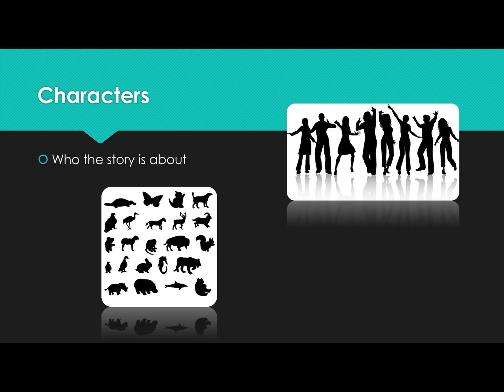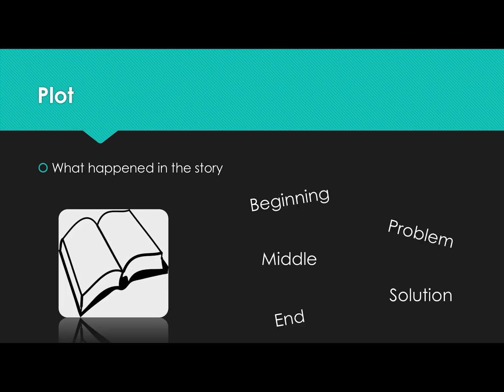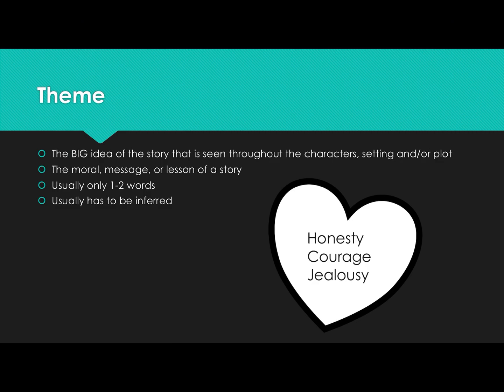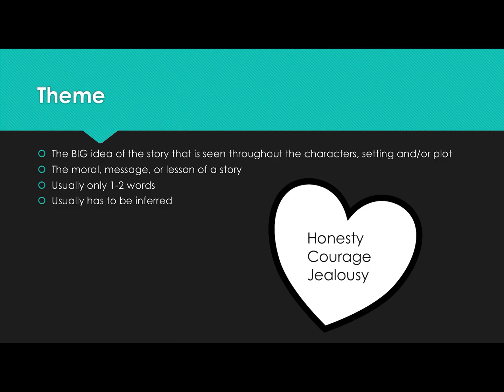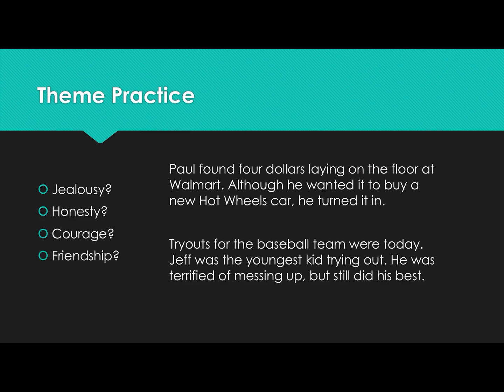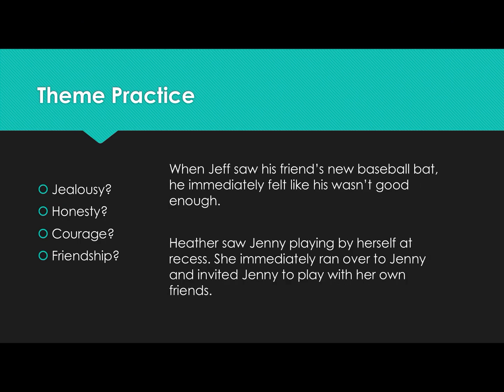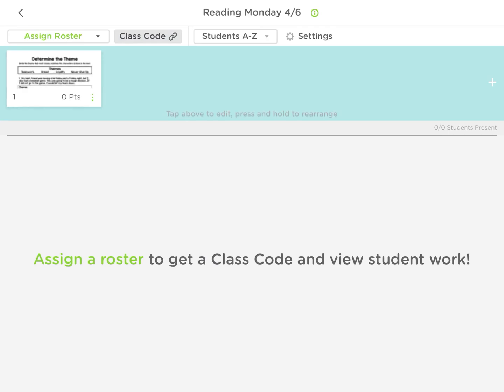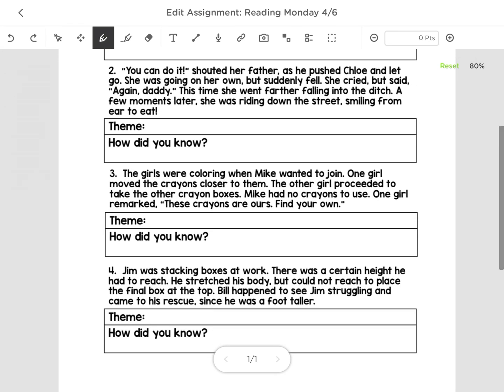Reading Monday 4/6